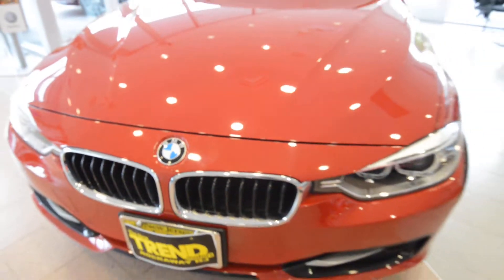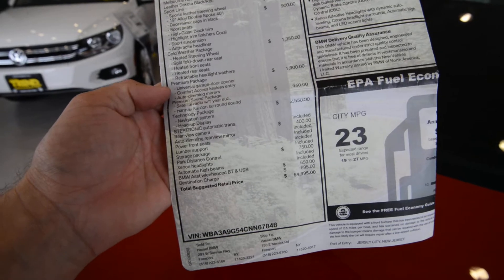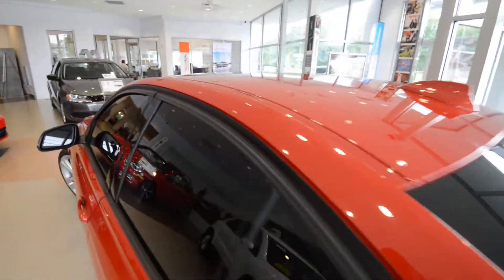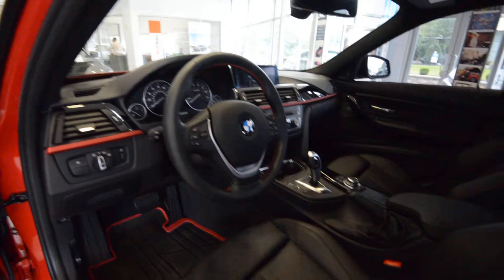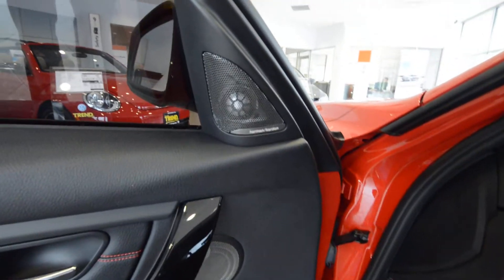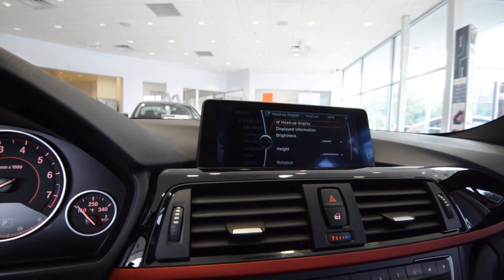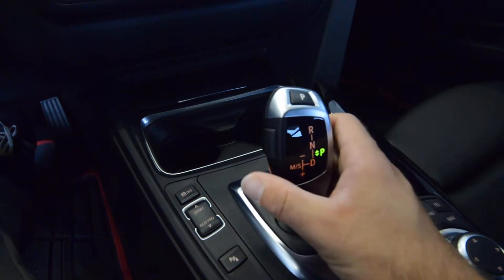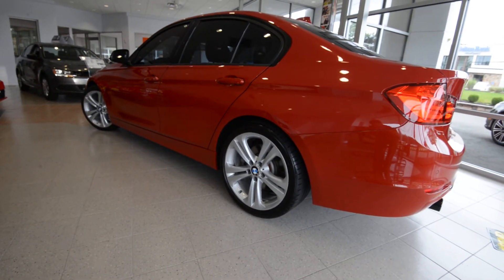2012 BMW 335i Sport Line LOADED (stk# P2818 ) for sale at Trend Motors Used Car Center Rockaway, NJ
ONE OWNER...CLEAN CARFAX!! LOADED! Sport Line! Navigation!! SUNROOF!! Heated LEATHER!! Comfort Access Key! Head-up Display! TURBO! Xenons! Bluetooth!! Rearview Camera! This 2012 BMW 335i is powered by a turbocharged 300-horsepower 3.0L inline-6 paired to the OPTIONAL 6-speed STEPTRONIC automatic transmission. With just over 17K on the clock, this Melbourne Red Metallic sports sedan is ready for years of ENJOYMENT from its next owner. This Sport Line (Sports leather steering wheel, 19" alloys, sport seats, black mirror caps, high-gloss black trim, highlight trim finishers in Coral, anthracite headliner, sports suspension) is jammed with OPTIONAL equipment, including the Technology Package (NAVIGATION and Head-Up display), Premium Package (Universal Garage Door Opener, Auto-dimming interior and exterior mirrors, Comfort Access Key w/foot operated trunklid), Cold Weather Package (Heated Steering Wheel, split-fold rear seats, 3-stage HEATED front AND rear seats, retractable headlight washers) PREMIUM SOUND (Harman Kardon Surround Sound and Satellite Radio), BMW Assist with Advanced Bluetooth and USB, Park Distance Control, and rear-view camera. This car comes STANDARD with iDrive system with 6.5" color flat screen display, black Dakota LEATHER upholstery with red accents, power tilt/slide SUNROOF, dual zone automatic climate control, STABILITY control, Xenon Adaptive Headlights with auto-leveling and AUTOMATIC high beams, power front seats with driver memory, fog lights, rain-sensing windshield wipers and automatic headlights.

Follow on Instagram: TrendMotorsVW